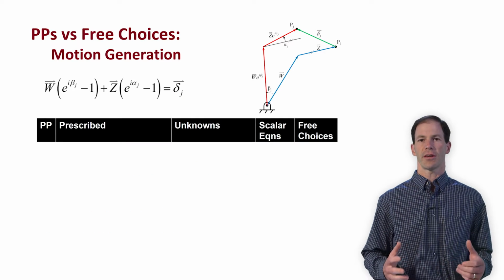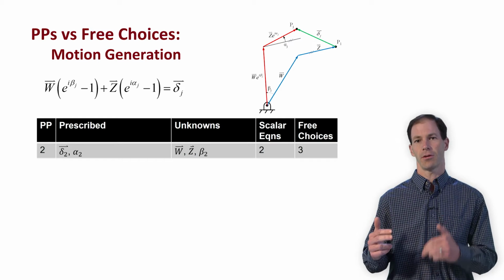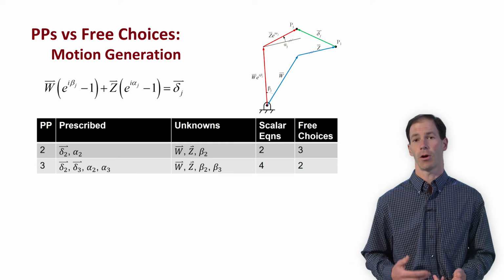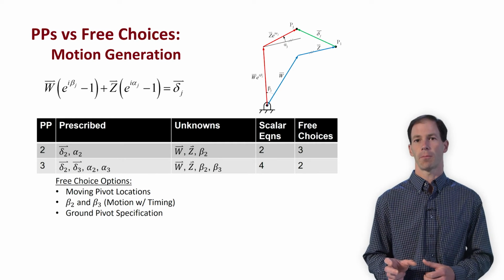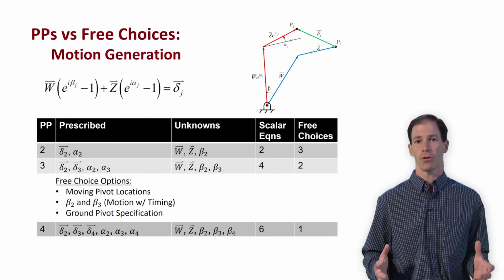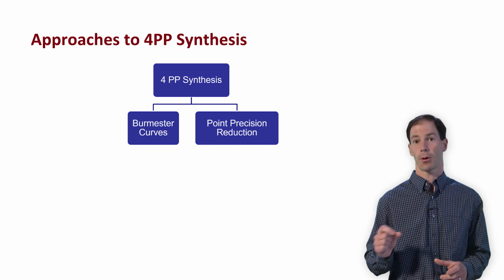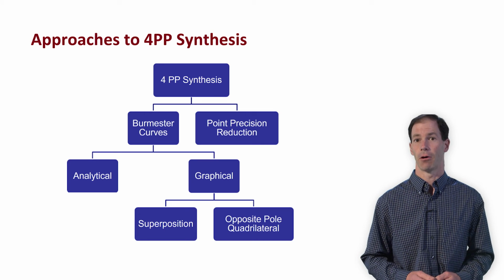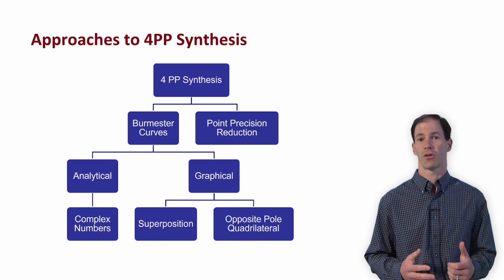me 5243 - 15.1 - 4pp synthesis approaches